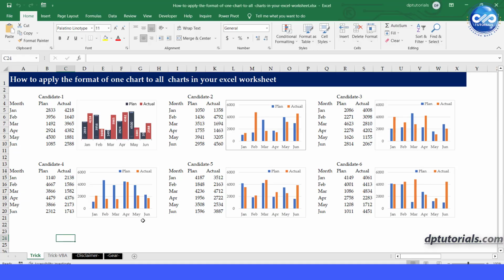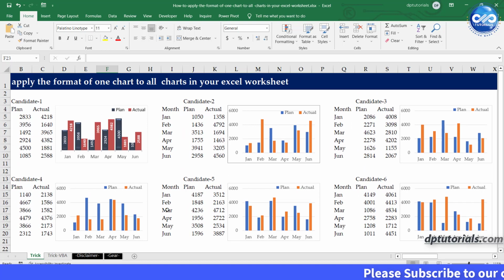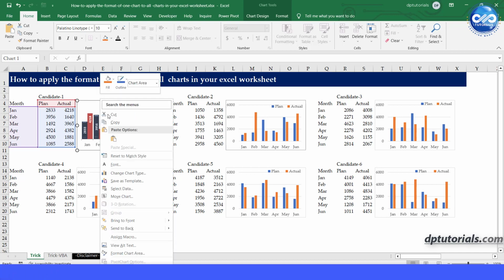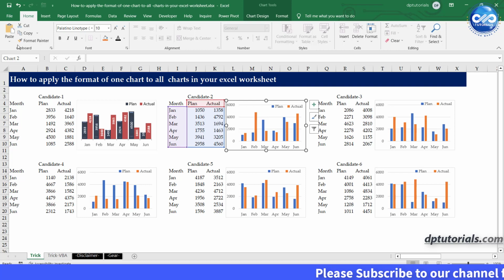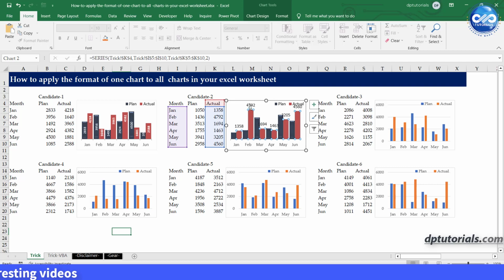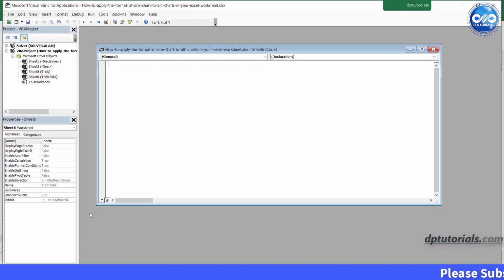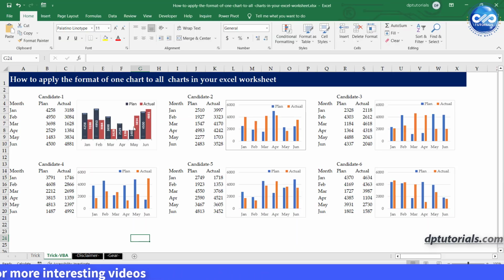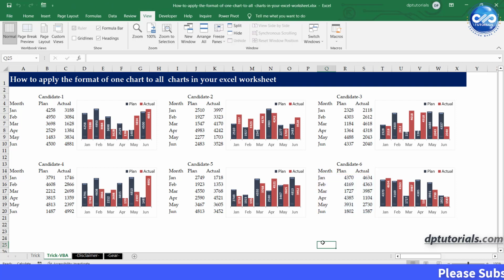How to apply the format of one chart to all charts in your excel worksheet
In this video, you'll learn how to save time by applying the chart format of one chart to all charts in your Excel worksheet. This technique will help you create consistent and professional-looking charts in no time.

Follow along with our step-by-step tutorial and become an Excel chart formatting pro!